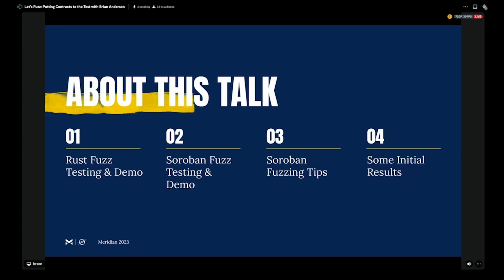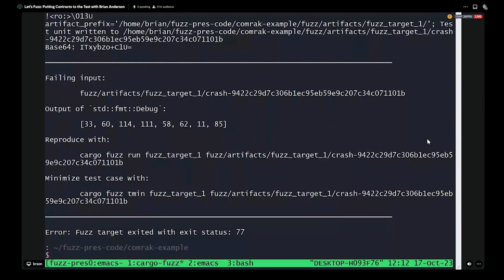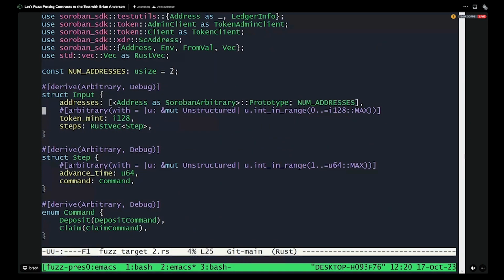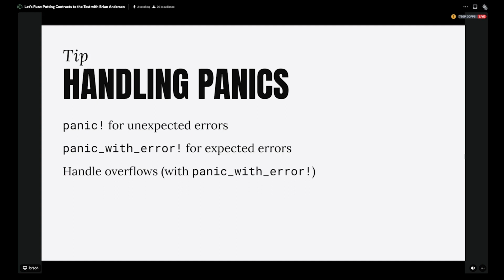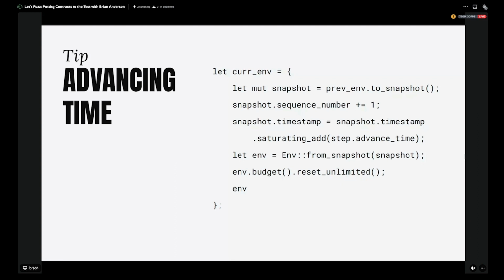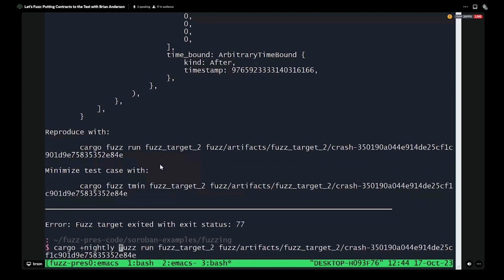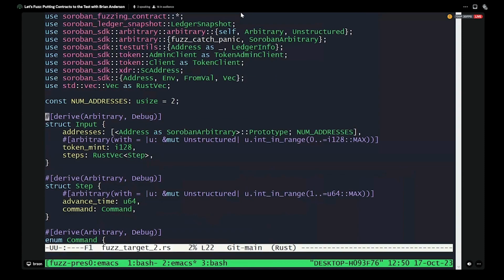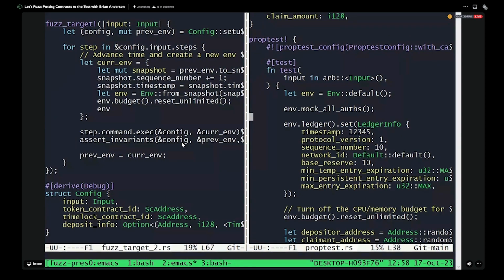Soroban Fuzz Testing w/ Brian Anderson | Developer Workshop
In this workshop Brian Anderson walks us through fuzz testing Soroban smart contracts.